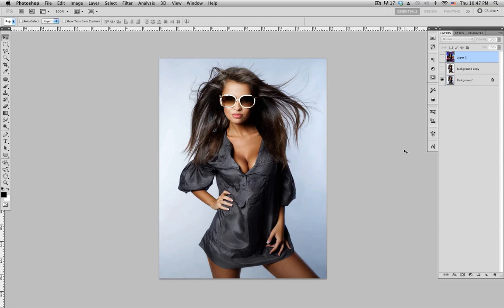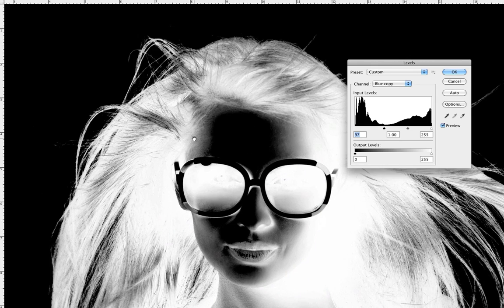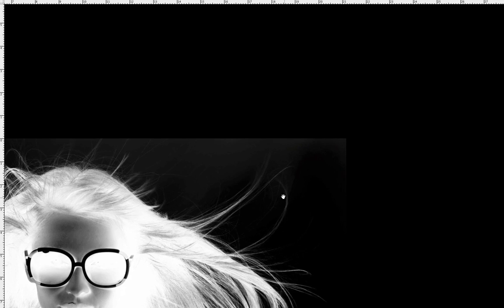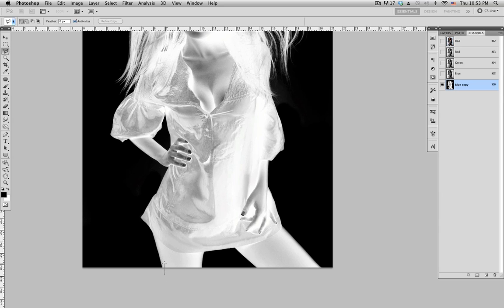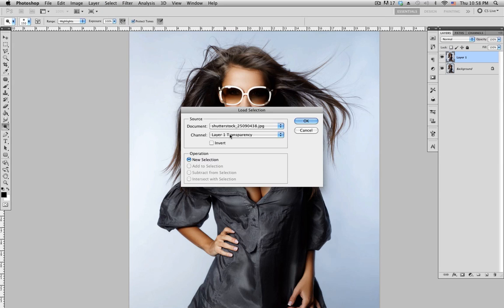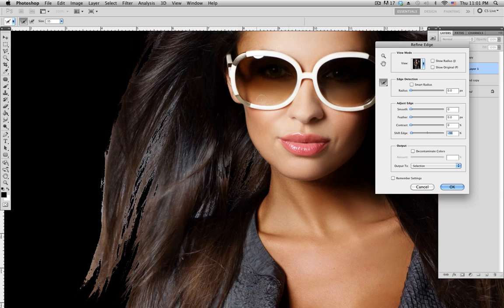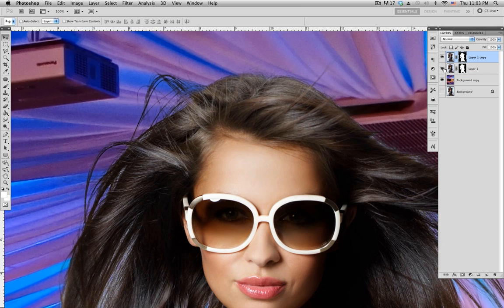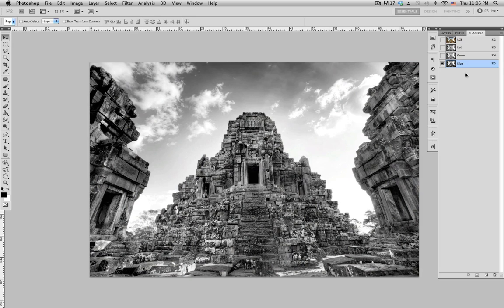How to Mask Hair in Photoshop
Free Stocks and PSDs @ Just signup for my mailing list.